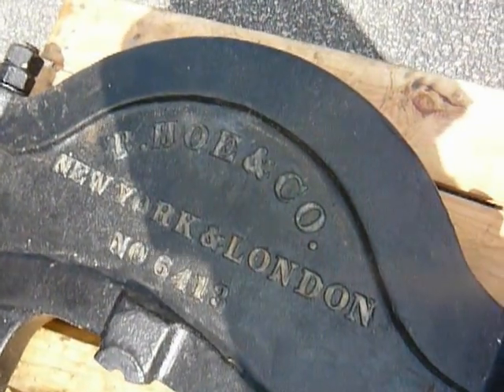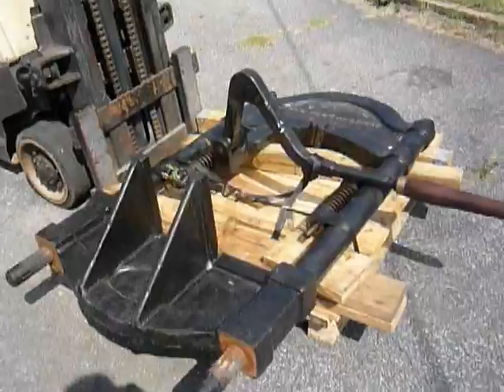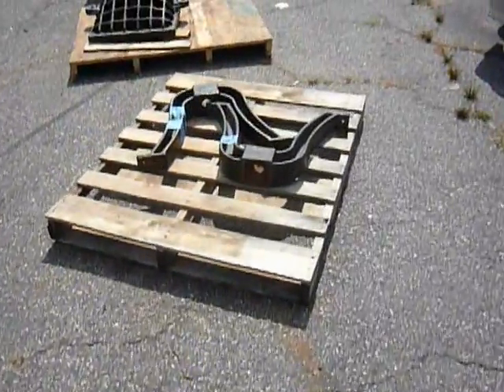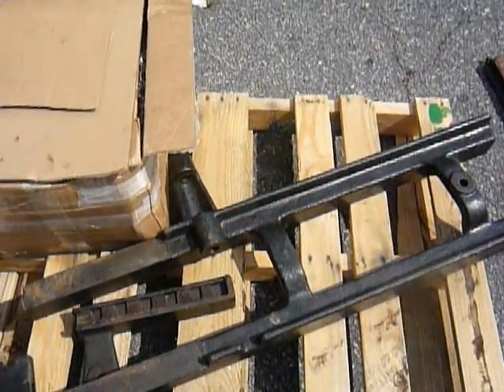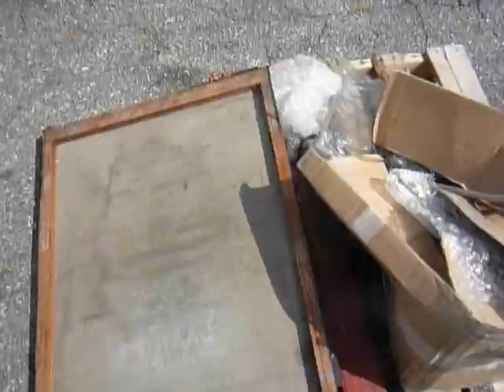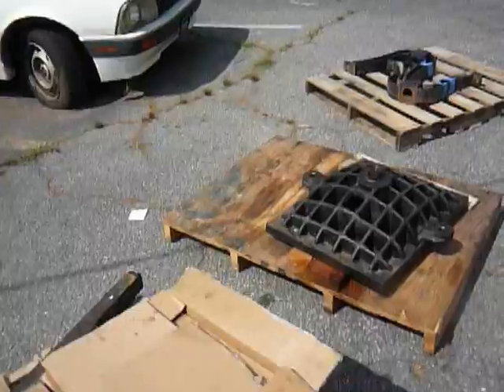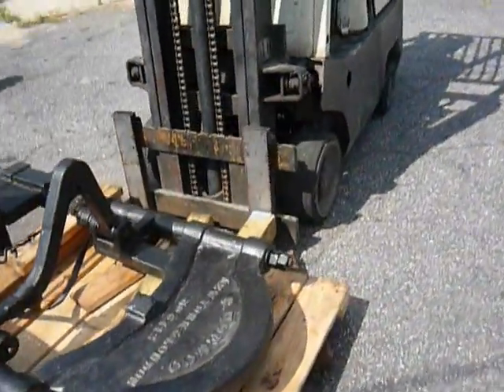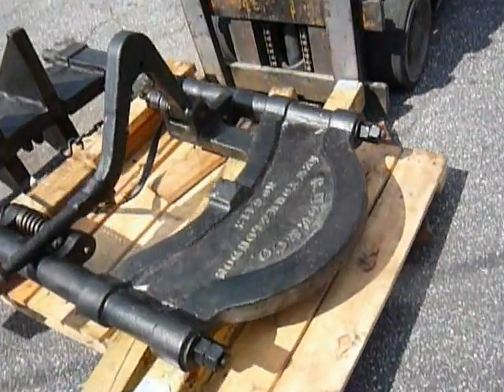R. HOE & COMPANY IRON HAND PRESS WASHINGTON TYPE PRESS DISASSEMBLING & MOVING PART 1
HERE'S SOME FOOTAGE OF AN R. HOE & COMPANY IRON HAND PRESS WASHINGTON TYPE PRESS DISASSEMBLING & MOVING PART 1

We moved this press from Ormond Beach, FL to Homer, GA where it will be in a weekly newspaper museum,